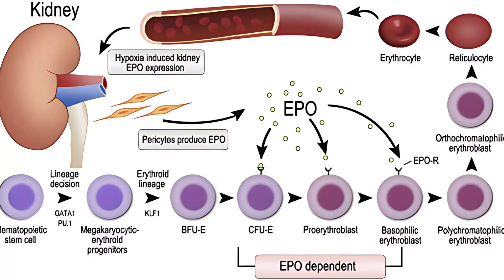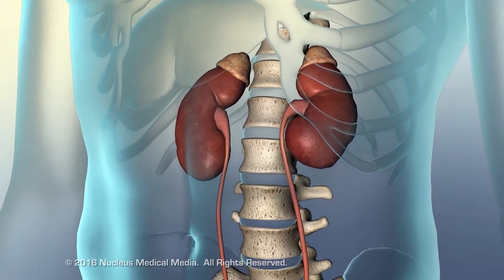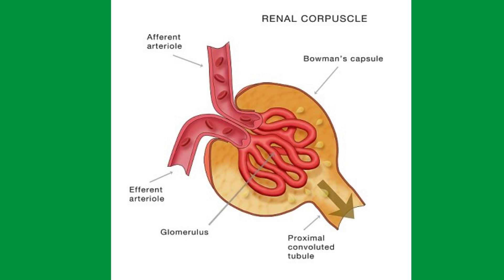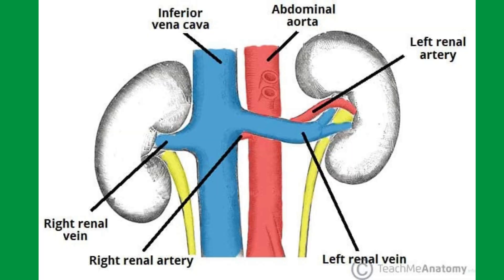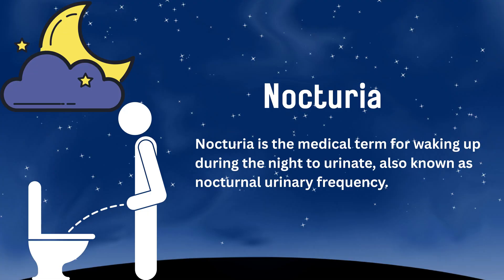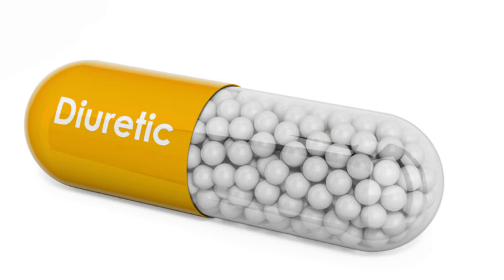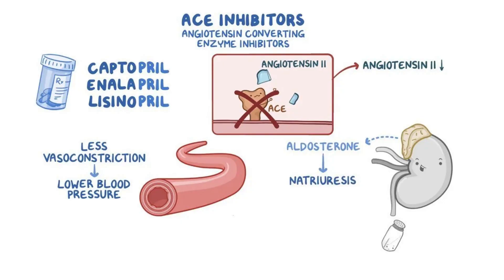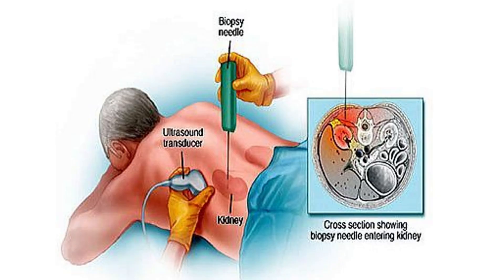Kidney Explained: Function, Diseases & Symptoms | Nephrologist Explains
Understand Your Kidneys Like Never Before!
In this comprehensive video, Dr. Sandip Prabhakar Bhurke breaks down everything you need to know about kidney function, urine formation, blood pressure regulation, and common signs of kidney problems. Discover how kidneys maintain fluid balance, bone health, and why regular checkups are essential. Learn about acute vs chronic kidney disease, their causes, and what you can do to prevent kidney failure.

Chapters :
00:00 - Introduction to Kidney Functions
00:10 - Erythropoietin & Hemoglobin Production
00:18 - Kidney’s Role in Bone Health
00:31 - Acid-Base Balance & Homeostasis
00:39 - Kidney Anatomy (Shape, Size & Structure)
01:01 - Microscopic Structure: Cortex, Medulla, Glomeruli
01:28 - Blood Supply to Kidneys
01:34 - Bladder Capacity & Urine Output
01:49 - How Much Urine is Made in a Day?
02:06 - Normal Urination Frequency & Nocturia
02:29 - How Kidney's Regulate Blood Pressure
02:53 - Salt, Fluid Volume & Hypertension
03:33 - RAAS System and BP Medications (ACE/ARB)
03:54 - Albuminuria & Early Signs of Kidney Disease
04:07 - Nephrotic Syndrome & Kidney Biopsy
04:21 - Acute Kidney Injury (AKI) & is it reversible
04:43 - Chronic Kidney Disease (CKD) & Progression
05:15 - Causes of Kidney Disease
05:27 - Acute Kidney Injury vs Chronic Kidney Disease
05:44 - Dialysis
06:12 - Signs and Symptoms of Kidney Problems
06:57 - Can Kidney Disease Be Prevented?
07:42 - When Should You See a Nephrologist?
08:17 - Final Thoughts: Importance of Routine Checkups

Whether you're someone curious about your health or managing diabetes/hypertension, this video will help you take control of your kidney health with expert guidance.

📌 Topics Covered:

What kidneys do besides making urine
How kidneys control blood pressure
Signs and symptoms of kidney failure
Common causes of kidney disease
Prevention and when to see a nephrologist